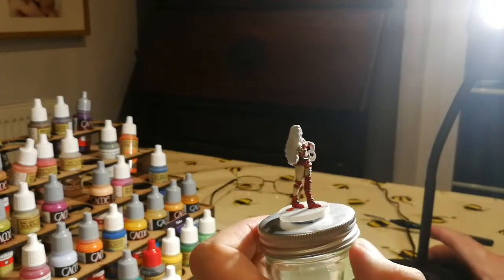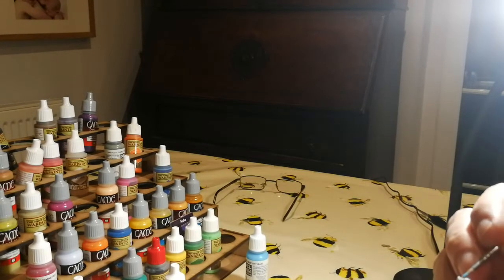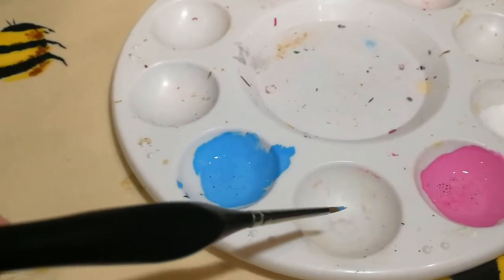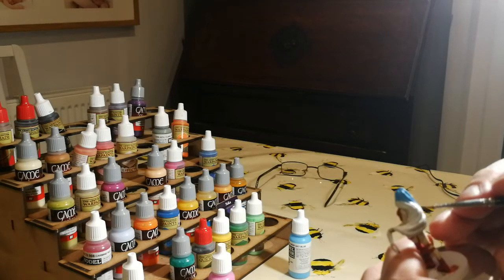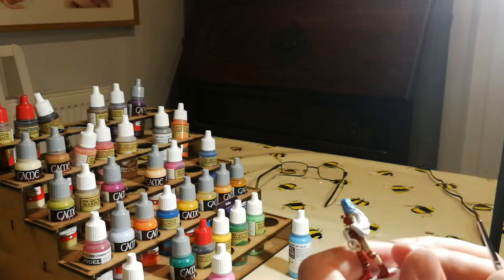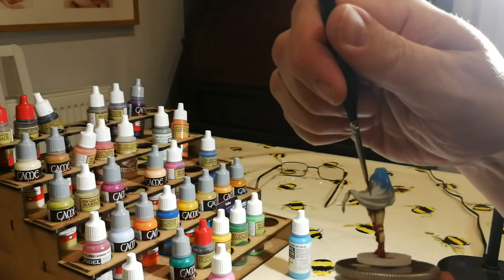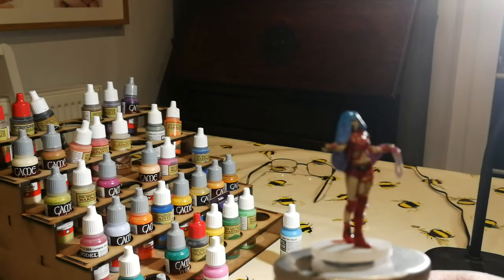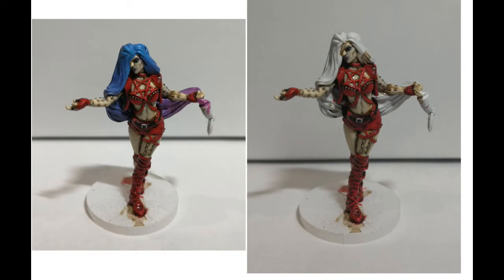Rumbleslam Paint-Through: The Hair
A walkthrough for people new to miniature painting.

We finish the main part of painting with a look at one of the feature parts of the model.